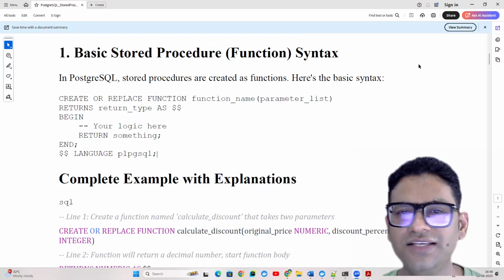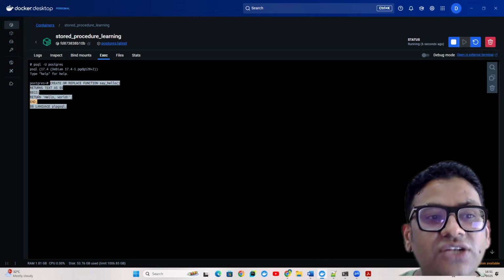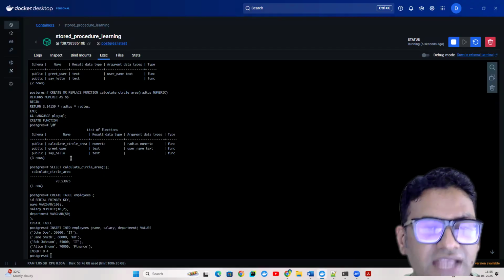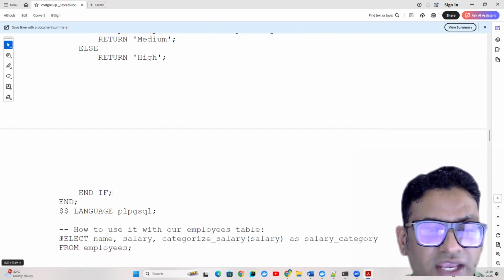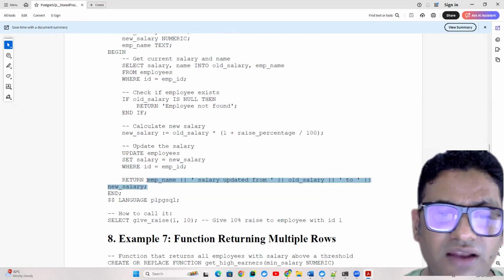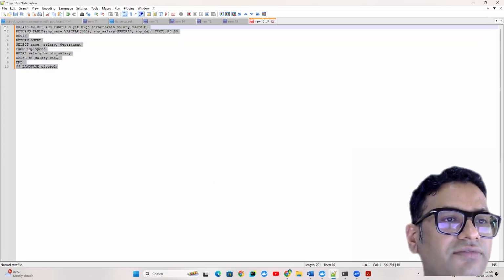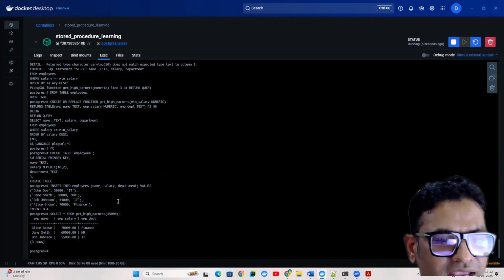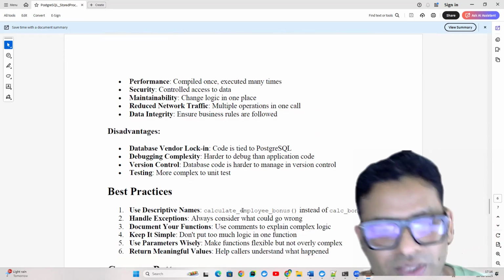Beginner's Guide for Stored Procedures in Relational DB: Learn With 9 Working Examples In Postgresql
Are you new to Relational Database and want to enhance your database skills by learning stored procedures & functions? This video is your ultimate beginner's guide to PostgreSQL Stored Procedures, also known as Functions!

We'll break down what stored procedures are, why they're essential for efficient database management, and how PostgreSQL's approach to functions works. You'll learn everything you need to start writing your own powerful database logic.

In this video, you will learn:
 1. What is a Stored Procedure/Function in a Relational Database?
 2. The basic syntax for creating functions in PostgreSQL (PL/pgSQL).
 3. How to pass parameters and return values.
 4. Working with database tables (SELECT, UPDATE statements).
 5. Implementing conditional logic (IF/ELSIF/ELSE).
 6. Returning multiple rows (TABLE functions).
 7. Robust error and exception handling.
 8. Trigger based Stored procedure
 9. 9 Practical Examples that cover all the core concepts!

Examples Covered:
 1. Simple "Hello World" Function
 2. Function with Parameters (Personalized Greeting)
 3. Mathematical Calculations (Circle Area)
 4. Working with Database Tables (Employee Count by Department)
 5. Function with Conditional Logic (Categorize Salary Levels)
 6. Function that Updates Data (Give Employee Raise)
 7. Function Returning Multiple Rows (Get High Earners)
 8. Function with Exception Handling (Safe Division)
 9. Function log_salary_change function records previous and new employee salary details into an audit log table whenever a salary update occurs.